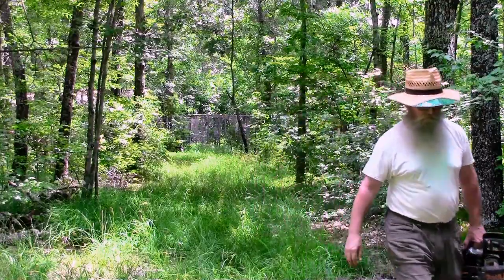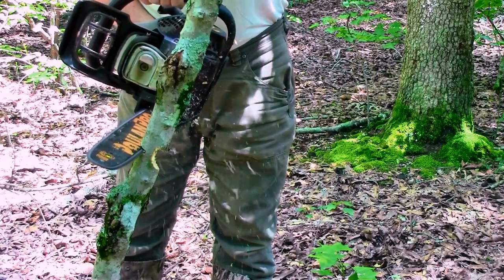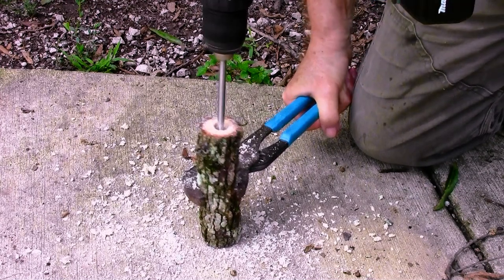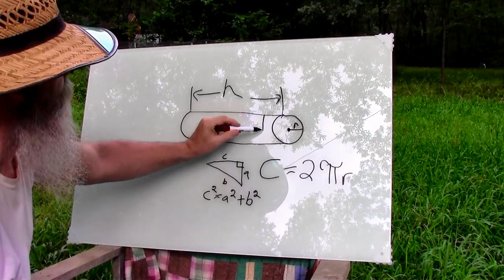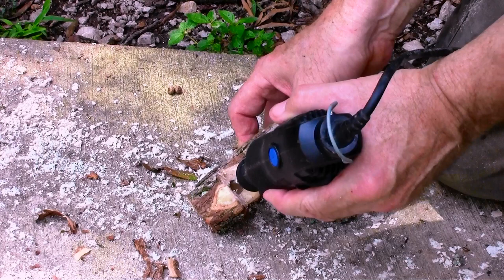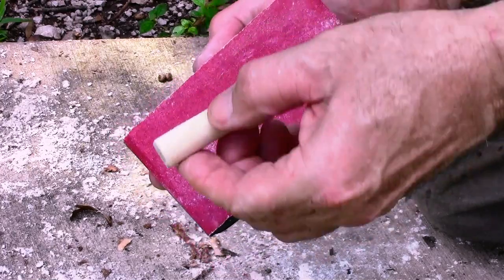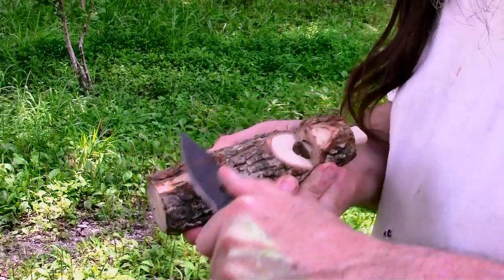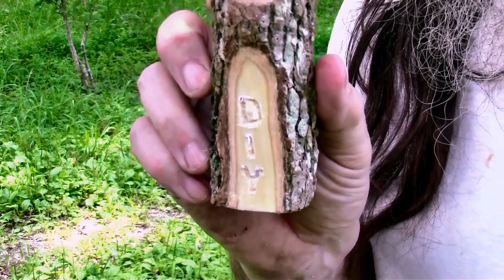How to Make a Simple DIY Tree Branch Wooden Whistle – Fun Project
Making a wooden whistle is a fun project to share a good time with family and friends. Especially with kids. It’s a simple DIY way to slow down and enjoy a moment away from the daily chores and busy world we live in. It’s all about having a good time, living happy fun loving and carefree.

Live Life DIY is about being self-reliant, self sufficient, and independent. You creating a fun, happy, lifestyle of freedom. Live Life DIY is the life you have always wanted to live, your dream lifestyle.

A fun project to annoy your family and friends. We are going to make a whistle today. Sometimes it’s nice to just do something that is fun. Let’s have a good time and make a fun whistle project. Hang on because I have a special surprise I will share at the end of the video.

DIY Projects For Home, Boat, RV, or Camp videos
DIY projects for your home or whatever. To help you be self-sufficient and prepared.

The first step is to go out and pick out a tree. I picked a tree that was damaged and needed to come down anyway. The top was busted out of it. Making is a good choice for our whistle project. Let’s plan out how we are going to do this project step by step.

The next step is to cut the piece of wood to the correct length for our whistle. Then we drill a five eighths hole in the end of the piece of wood. This is the diameter of the wood dowel we purchased. You want a hole drilled in the wood the same diameter as the dowel you are going to use.

Step three is to cut the notch in the whistle stock. Cut straight down into the drilled hole a little way. Then cut a chunk of wood out at an angle. You want this cut as shallow as possible. Then smooth everything out and clean up all the cut edges.

Step four is to cut a piece of the dowel slightly longer than will be needed. Then flatten one side by trimming off some of the wood and sanding it smooth. Then slide it in the hole and test the whistle to find the best position for the dowel. Once you have this figured out to produce the best whistle sound glue the dowel in place using some wood glue.

Step five is customizing the whistle to make it look unique and nice. I carved DIY in the top of the whistle. After the glue dries cut off the extra dowel sticking out to produce a smooth end. And you are finished.

It’s all about living life happy fun loving and carefree.

Live life DIY.